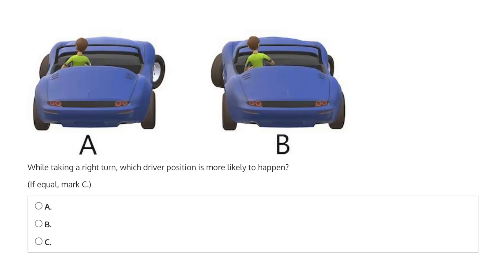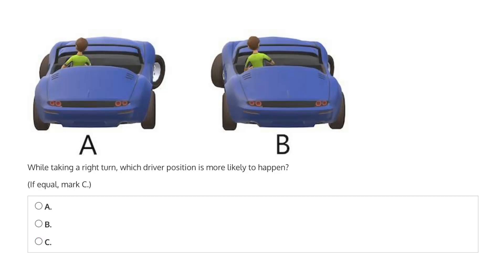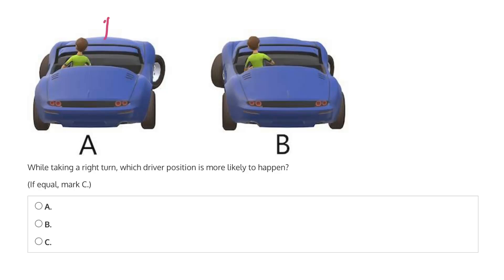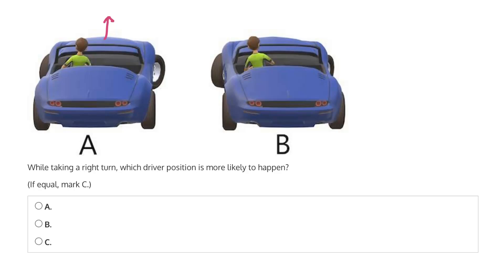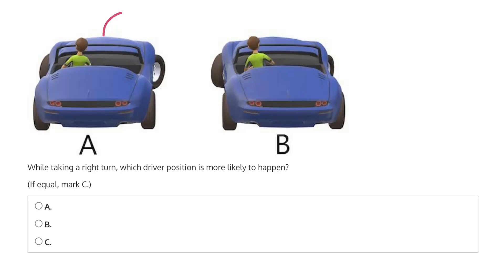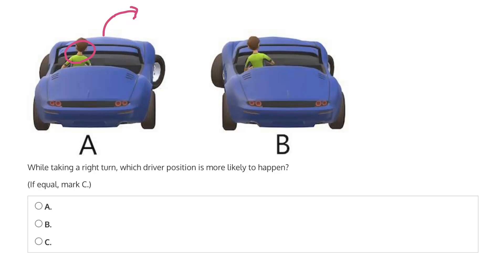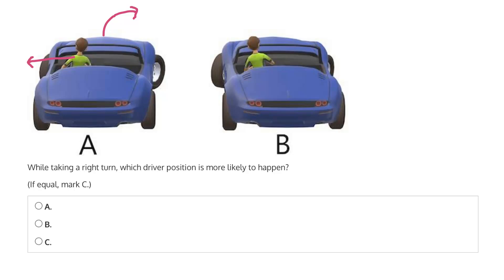Free Bennett Practice Test Question 2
A solution to one of our Bennett Mechanical Comprehension Test BMCT-style free practice questions.

* Mobile-friendly platform
* 24/7 customer service
* Course satisfaction of 4.7 out of 5
* Money-back guarantee
* 4 Full-length timed BMCT Mechanical Practice Tests + guides.
* 225 Questions & Video solutions